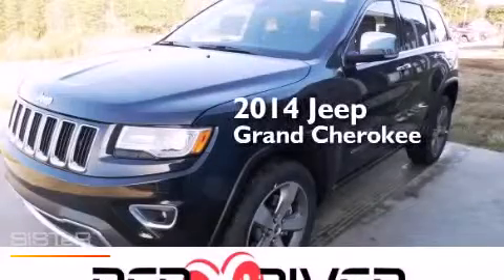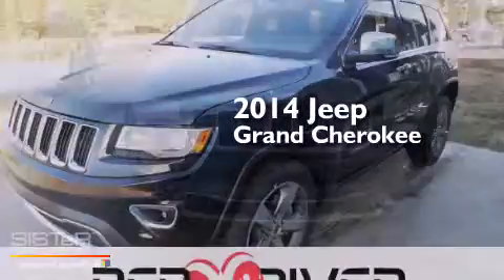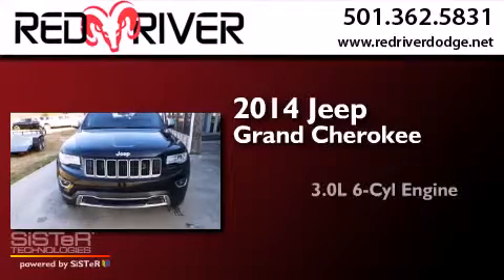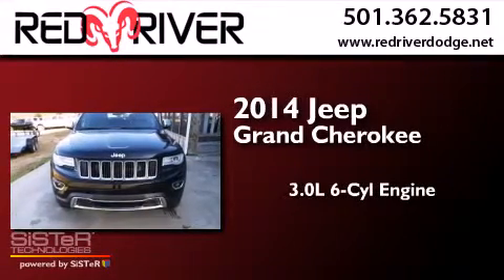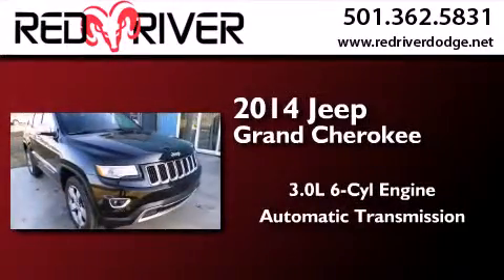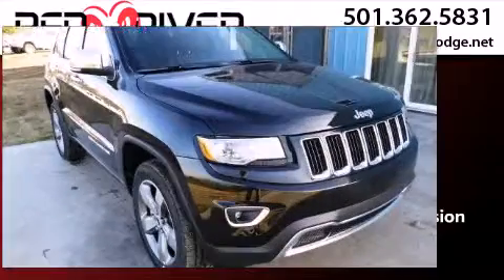2014 Jeep Grand Cherokee Heber Springs AR 72543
We have been honored to serve the Heber Springs AR area , we promise that your experience at our dealership will exceed your expectations ! Year : 2014 Make : Jeep Model : Grand Cherokee Engine : 3.0L V-6 cyl Trans . : 8 speed automatic Exterior : Black Forest Green Pearlcoat Interior : Black Stock : 37872 Red River Dodge Chrysler Jeep Ram 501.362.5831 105 South 7th Street Heber Springs , AR 72543